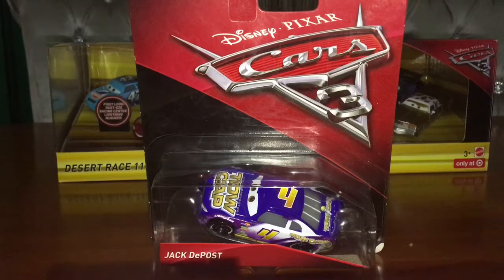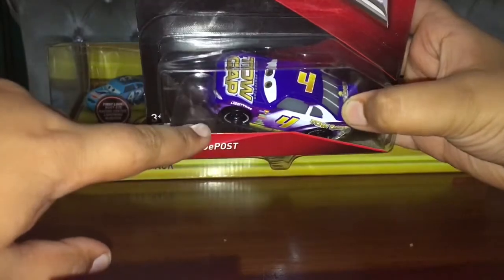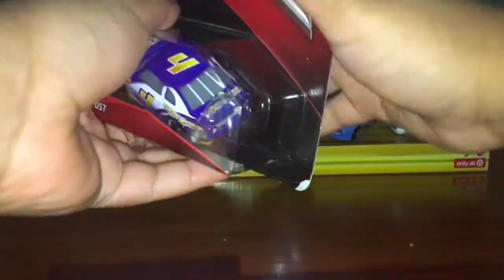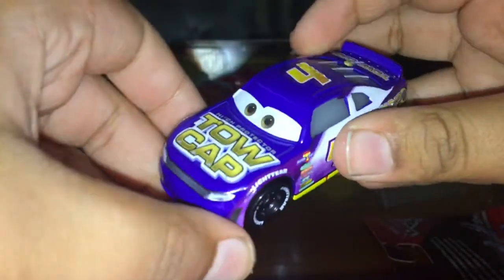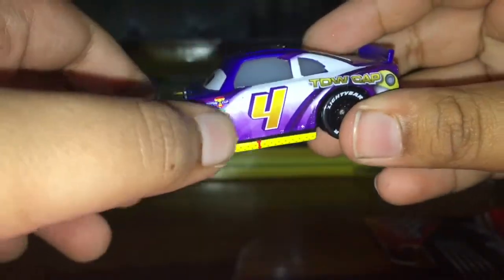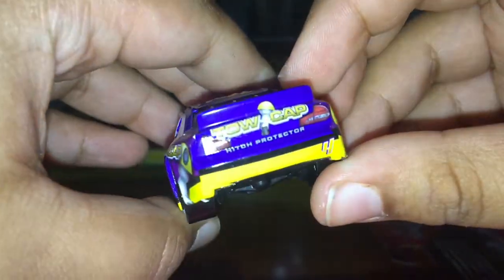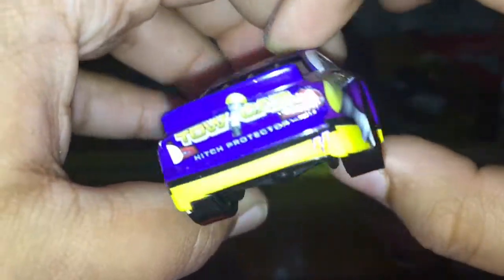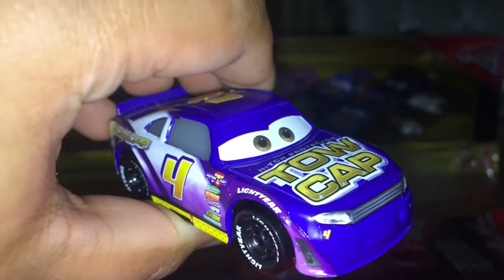Cars 3 Diecast Review | Jack DePost | WhitePotatoYT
Hey! Today I Made A Disney Cars 3 Diecast Review! Enjoy!

See You In My Next Video, WhitePotatoYT Out!